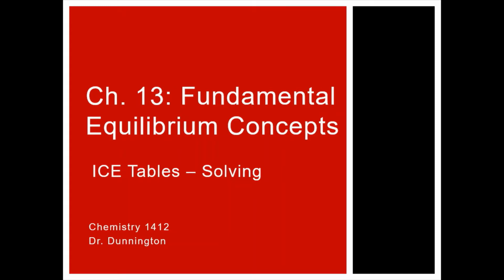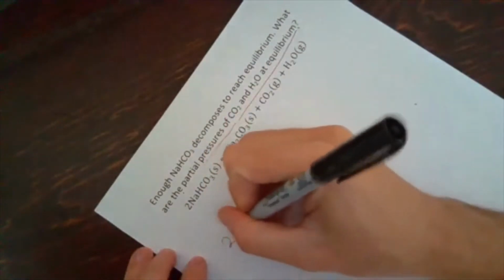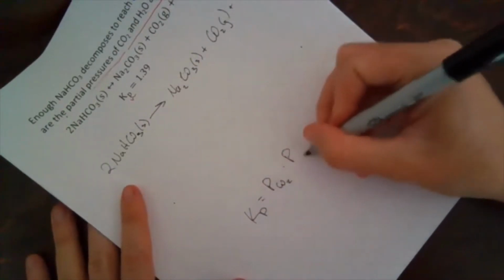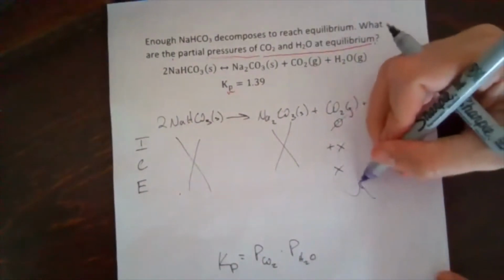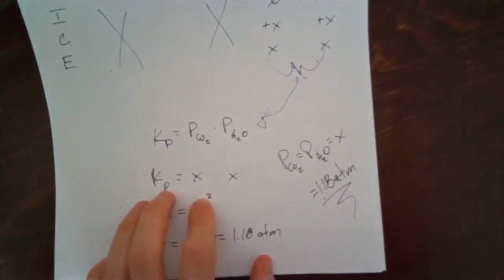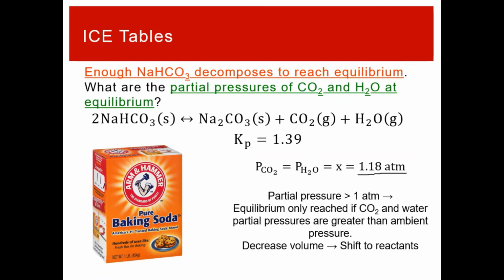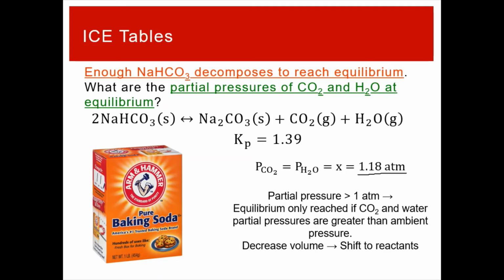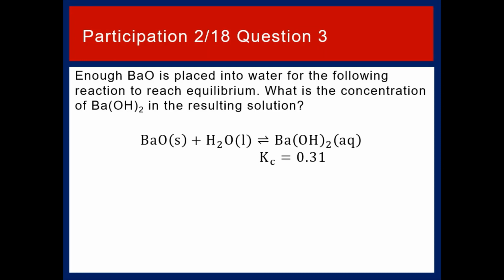CHEM 1412 Lecture 2/17-2/18 Part 6: ICE Tables - Solving